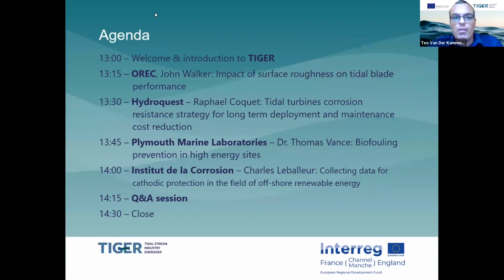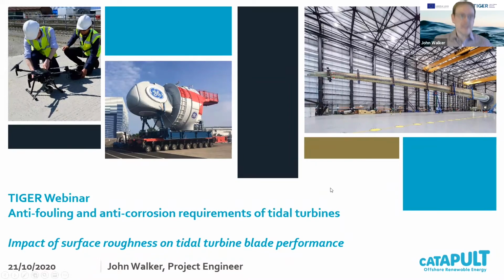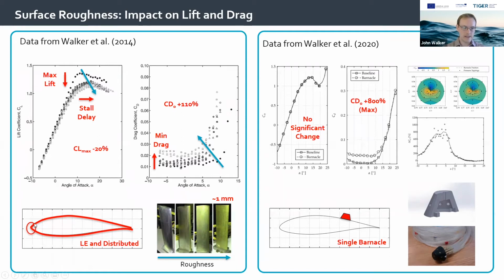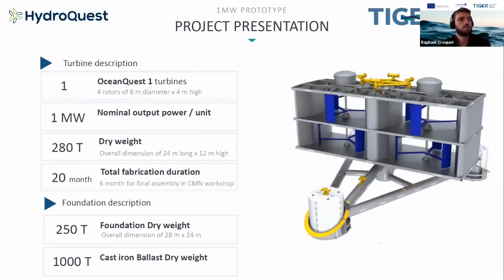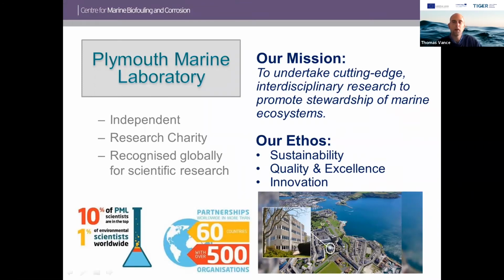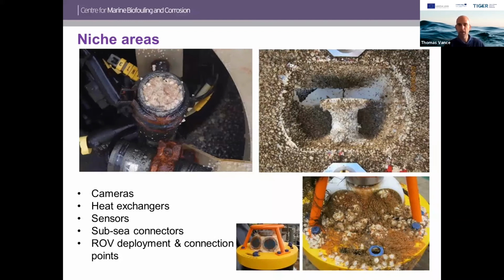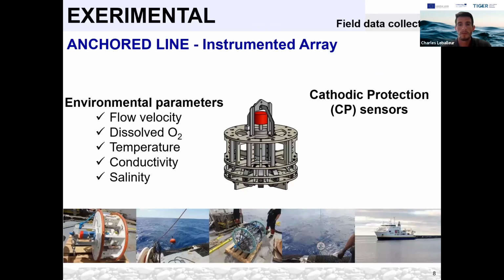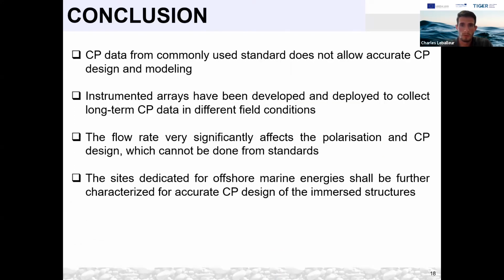TIGER webinar 4 - Anti-fouling and anti-corrosion requirements of tidal turbines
Supply Chain Opportunities | Anti-fouling and anti-corrosion requirements of tidal turbines